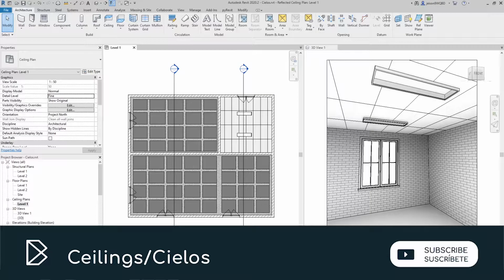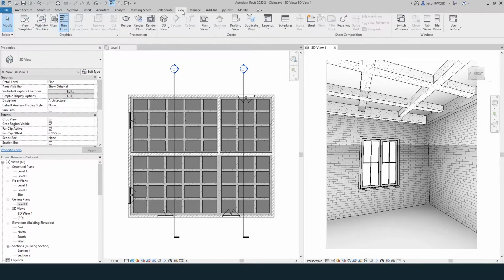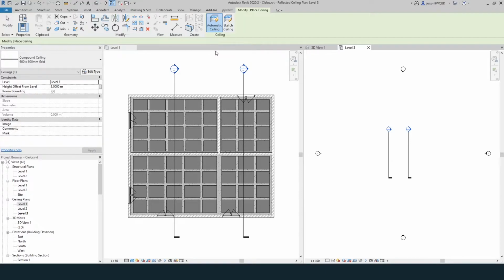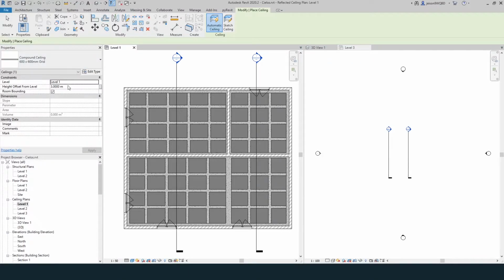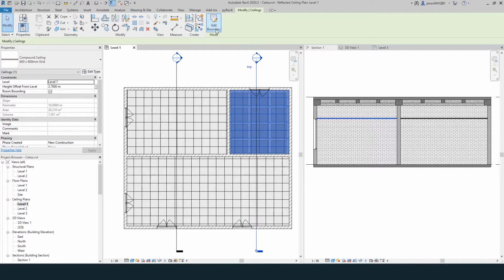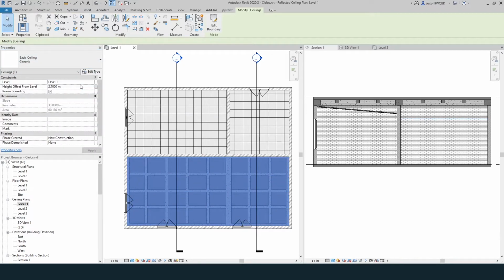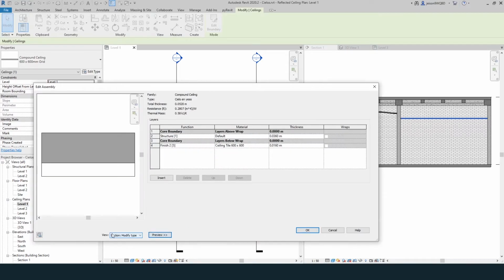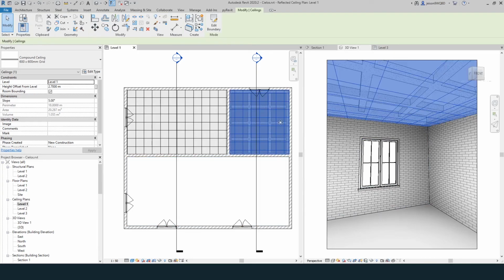Ceilings in Revit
Step by step guide on how to create ceilings in Revit.